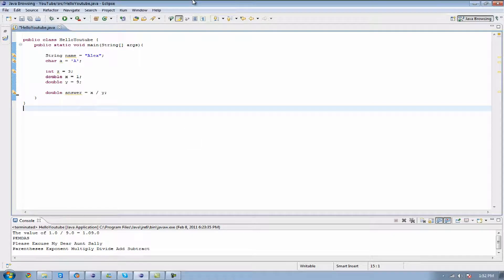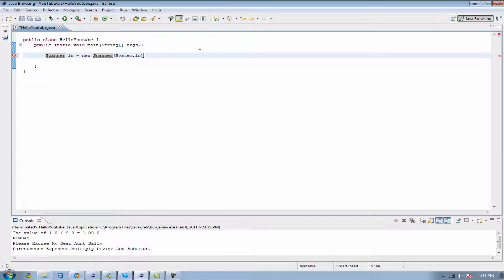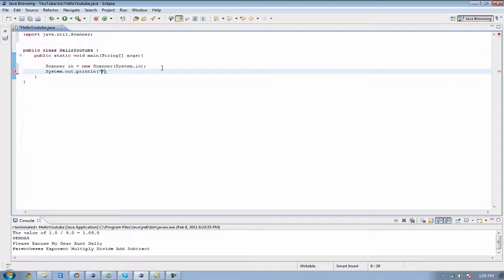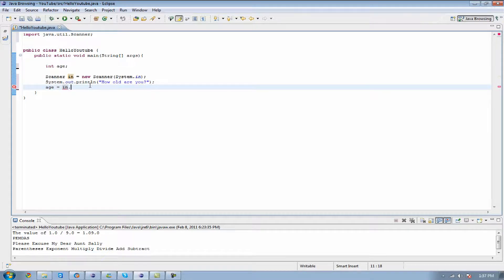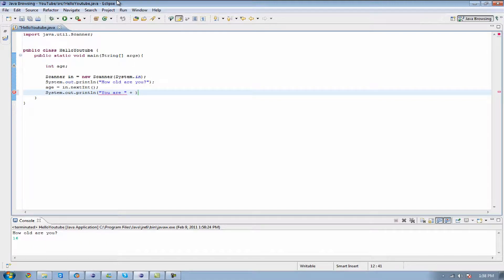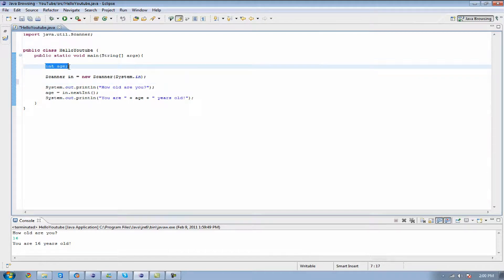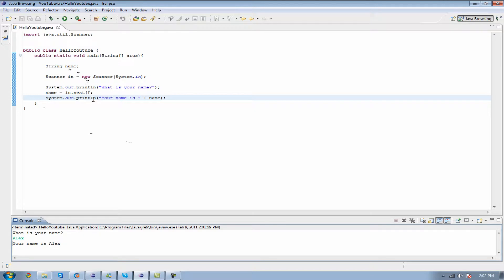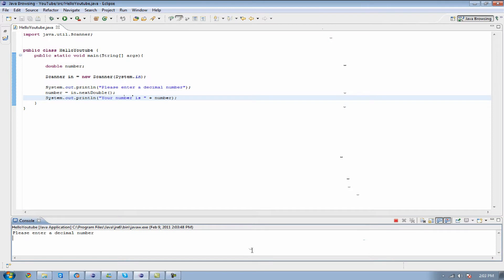Java Programming Tutorial 6: What is your name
Learn to accept user input in the form of a string, double, or an int.